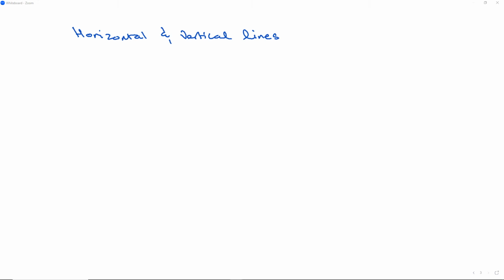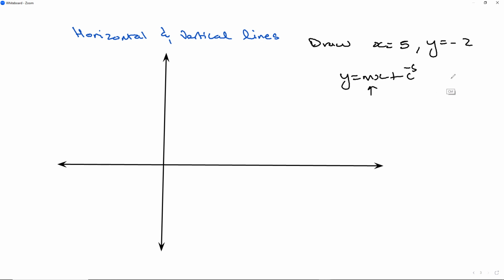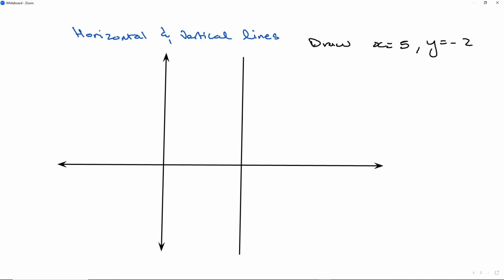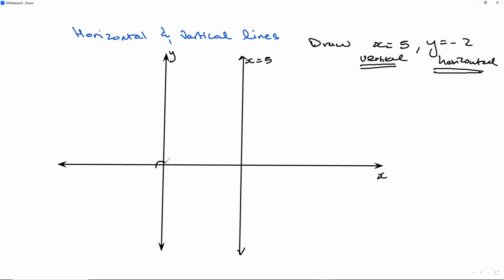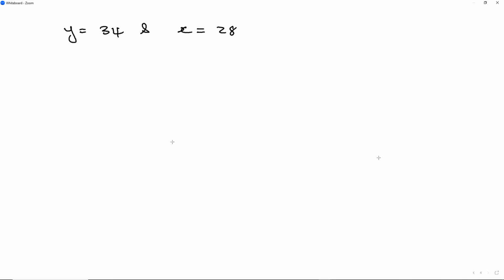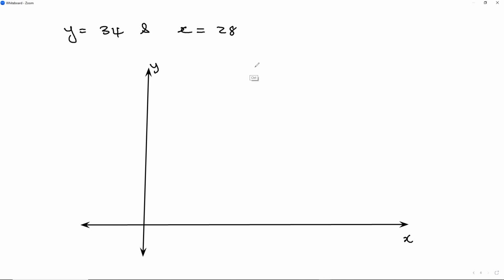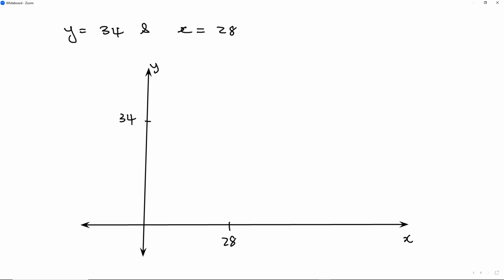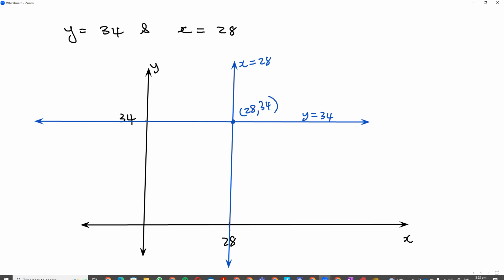Horizontal and vertical lines in the cartesian plane